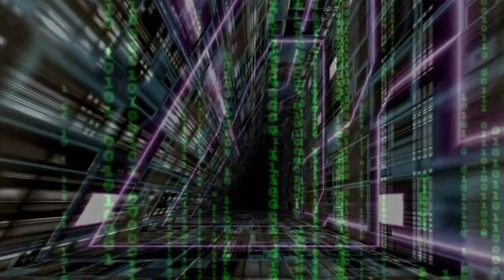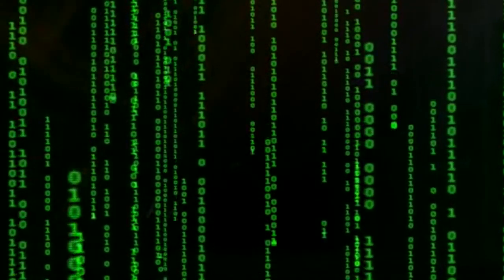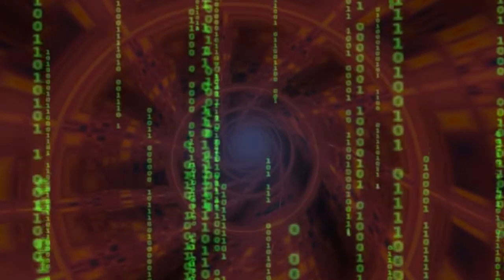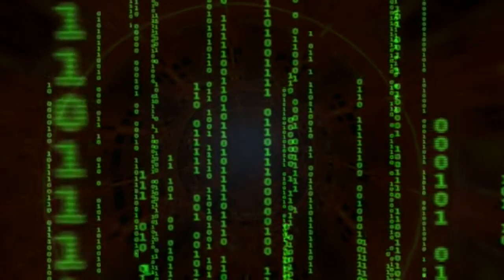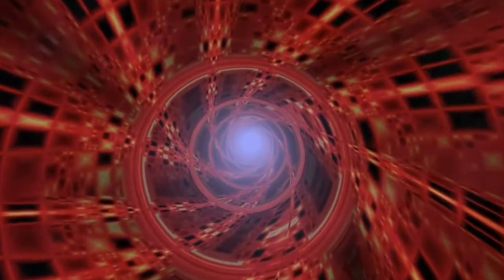PSEC - 2014 - feat. Kryon - The Last Bastion of Evil [hd 1280 x 720]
If you went back in time to the middle ages and put one of the locals onto a bus and started the bus driving forward, there is only one of two ways the primitive person can view whats happening.

Either he will think that he is in a stationary structure and an evil curse has been placed upon the land, as he thinks he is watching it jump up and move around as if it is demoniacally possessed. Or -- he will realize that it is he who is moving, inside of a moving bus.

So as you look at the world around you shifting and changing and you see scary things happening, you have the same choice as the primitive man from the past as you sit in your own metaphoric bus. You can either think the world is getting worse and that evil is winning. Or -- you can realize that the awareness of human consciousness is rising, which can only happen if the world is getting better.

When you turn on the light in a dark room, you will see what has always been in that room prior to you turning on the light. No one ever promised you'd like it. But at least now that you can see the mess, you can help clean it up.

You can only help if fear and anger aren't making you their bitch. Its okay to feel disappointed, concerned and disgusted. Negative emotion isn't bad, its human. Its a part of your discernment. Your internal "intuitive and critical thinking radar". Just don't let emotion co-opt you. Don't let it take you over. Don't be Anikan Skywalker.